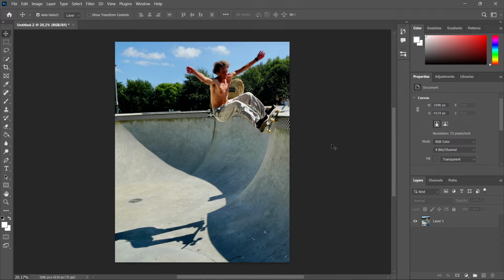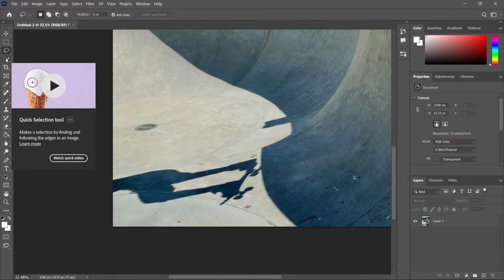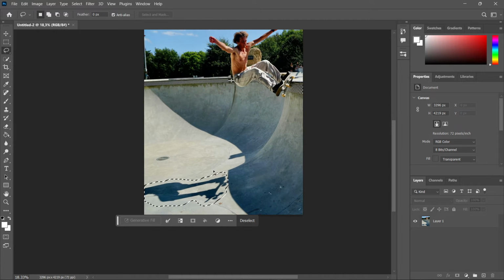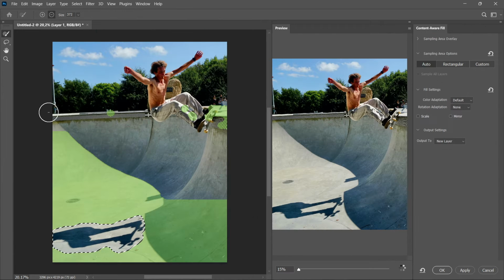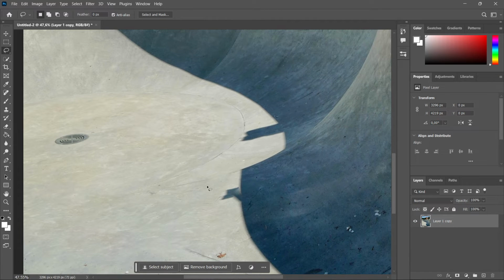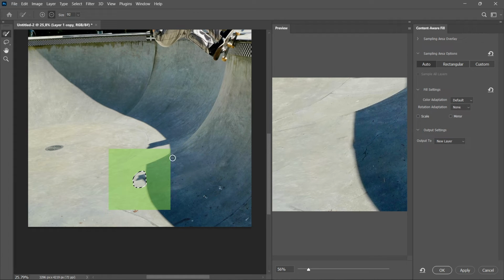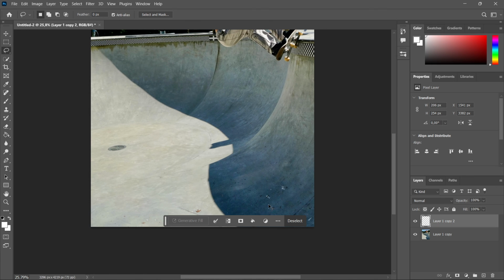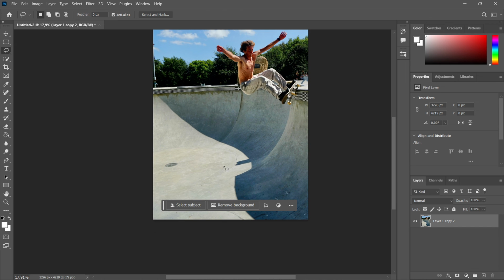How To REMOVE Shadow In Photoshop (Quick & Easy)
In this video, I'll show you how to remove shadows in Photoshop. This is a quick and easy tutorial on removing shadows in Adobe Photoshop.

In case you've been trying to Photoshop remove shadows, this is the video you need to watch!